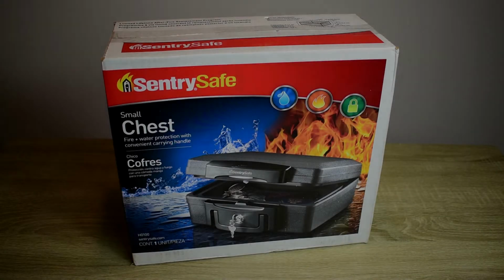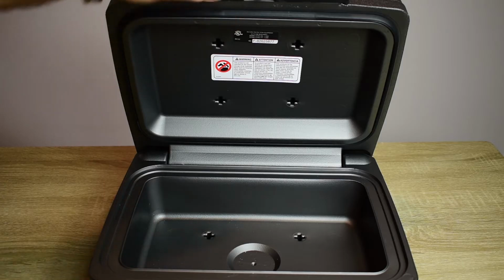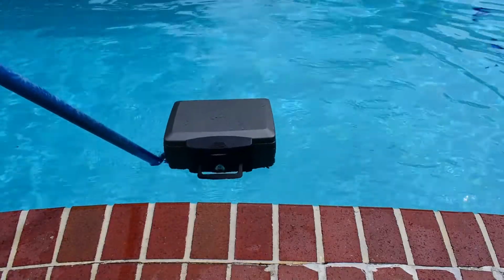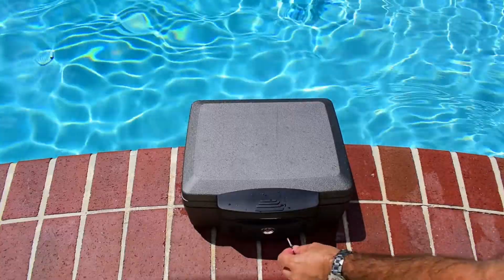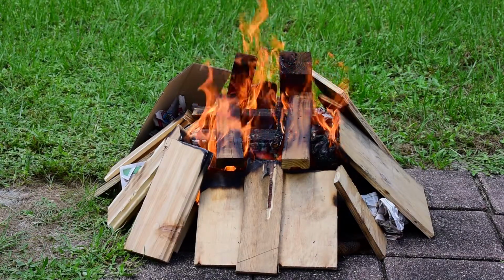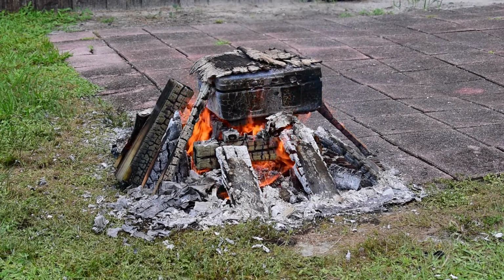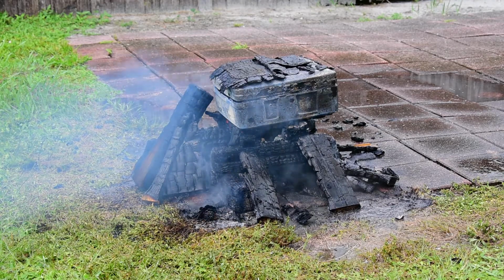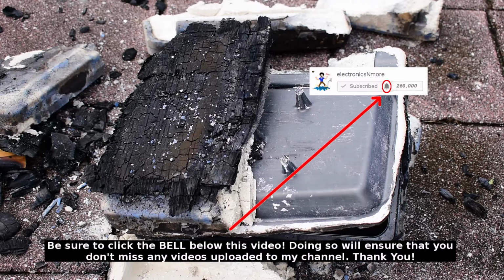Fire Resistant Safe Test! (Water Resistant)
Testing a popular fire resistant safe and water resistant safe "storage chest" to see if it's able to keep floodwater out of the inner compartment and withstand the extreme heat from a fire? The safe under test is made by "Sentry". You'll also see how secure the lock is. Enjoy the video!